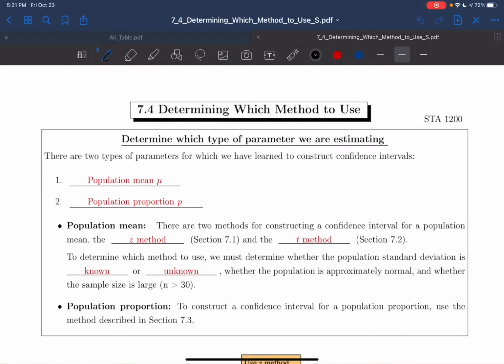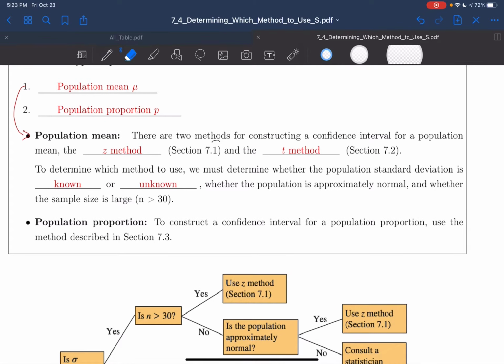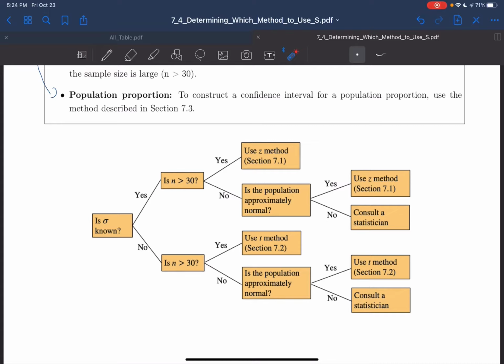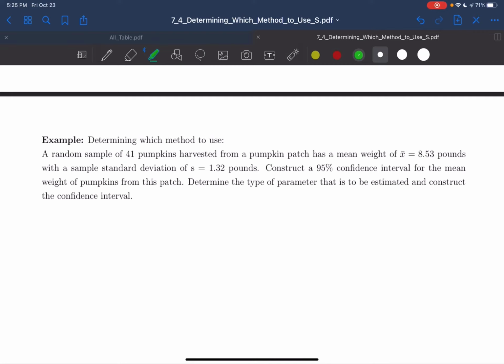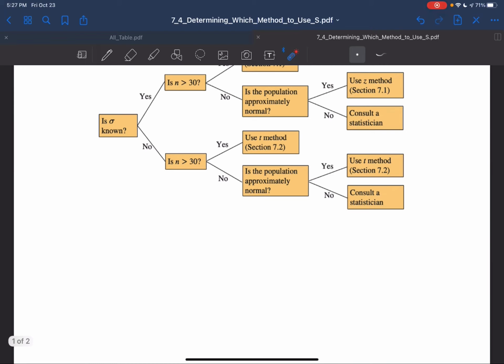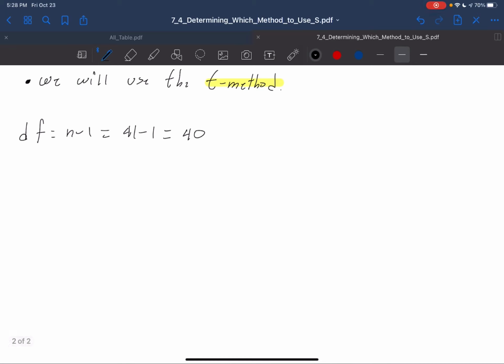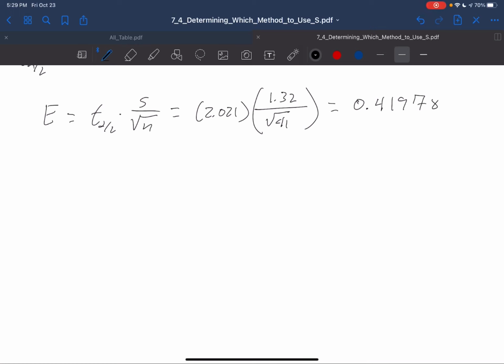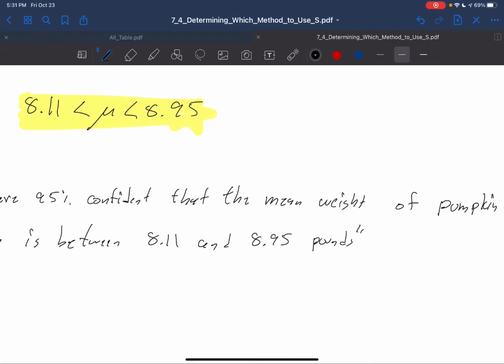7.4 Determining Which Method To Use